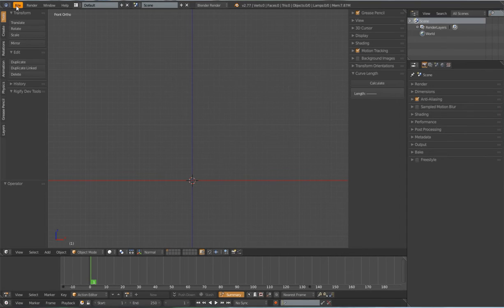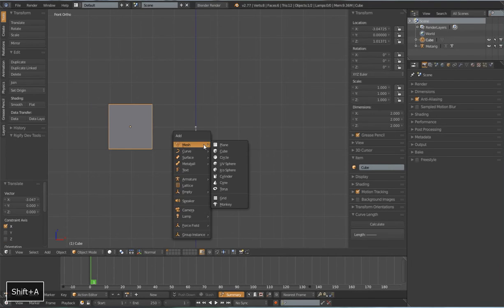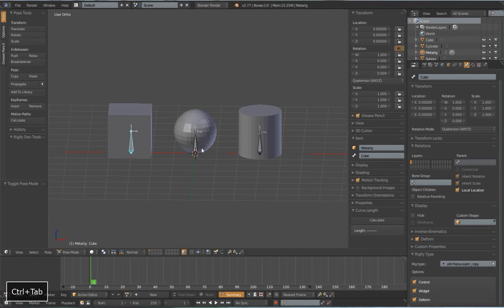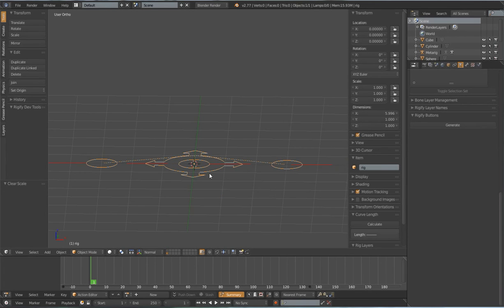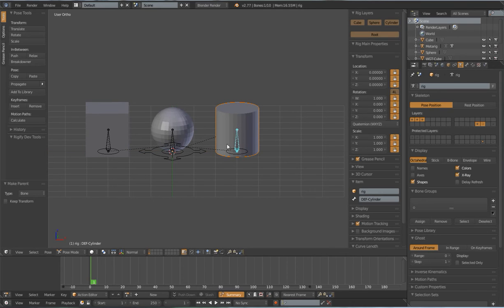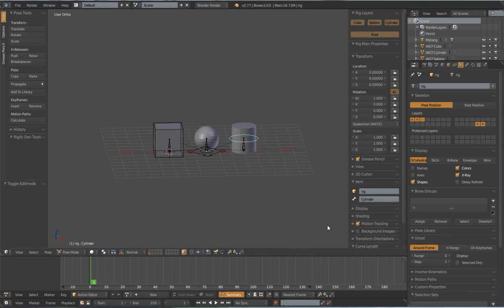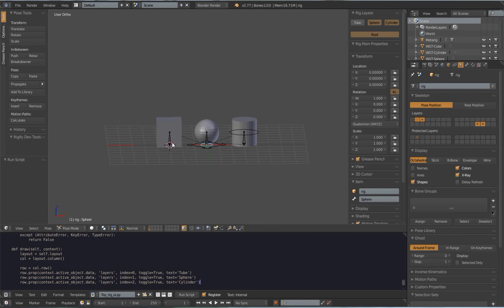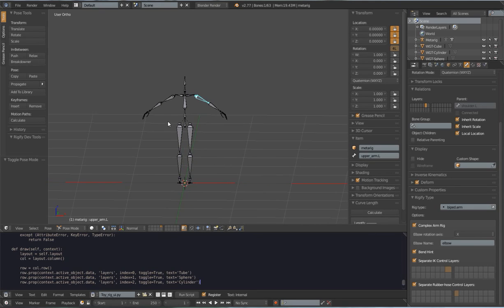Rigify Part 1 Using Rigify for Any Project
Part 1 of a series to explore Rigify completely.

This tutorial series will have many tips not specific to Rigify but to rigging in general. My hope  is this series will be worth watching for other general rigging practices and workflow tips.

Part 1 Notes:

1. Turning on the Rigify addon and how to run Python Scripts needed for Rigify to work.

2. A short introduction and primer on how to use Rigify for any rigging project.